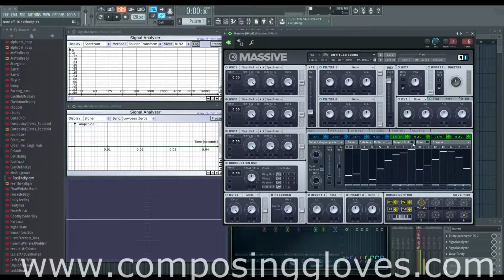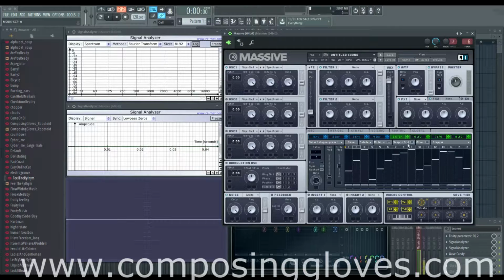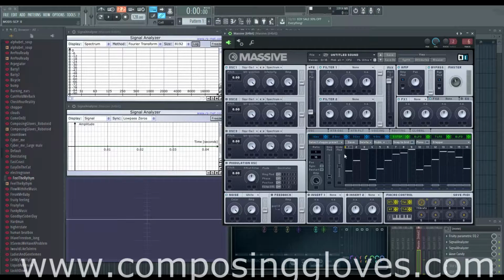Massive From the Ground Up 15 - Stepper Tab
An explanation and demonstration of how the stepper tab works.